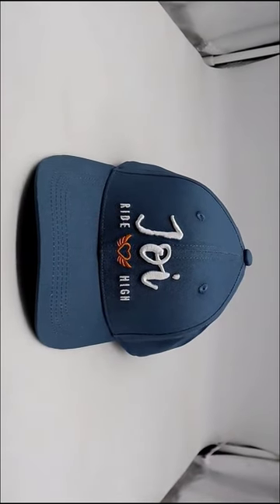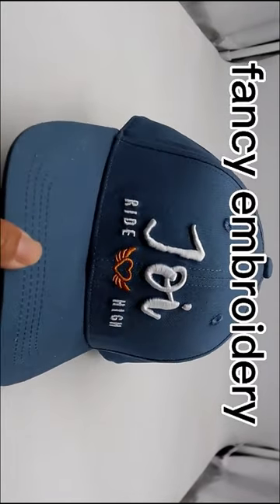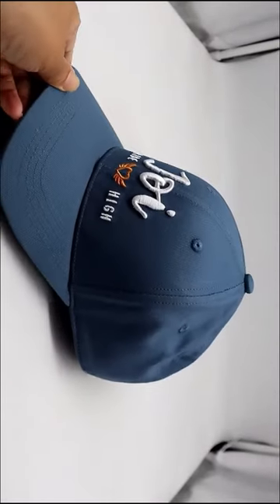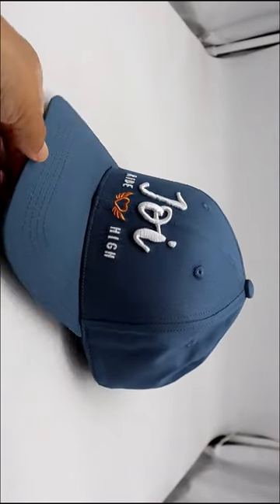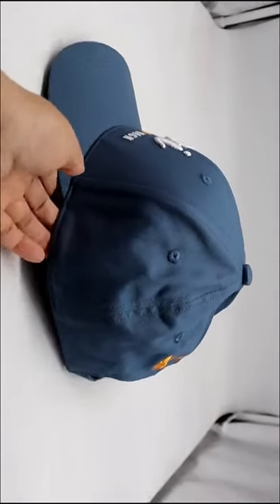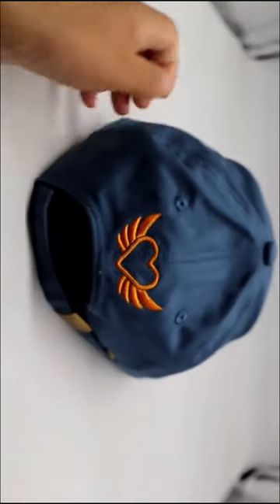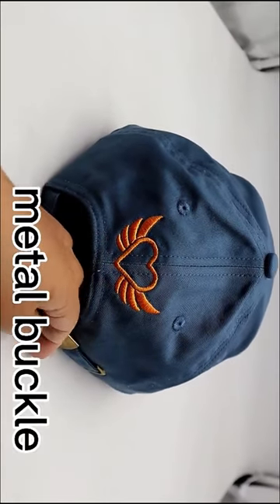custom baseball cap, cotton outside, satin lining,fancy embroidery logo, make your own brand hat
This is Nick, from Solin Hats Company.
A professional hat manufacture vendor from China.
Mostly make custom hats and accept low MOQ.
Full production lines and a professional design team, are at your service all time.
Free mock-up and stock sample provided, accept custom sample.